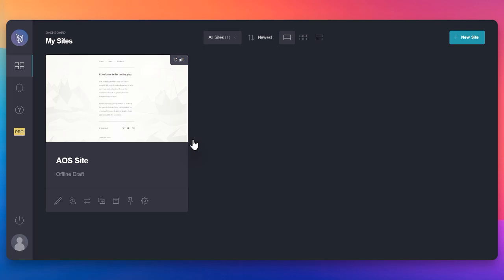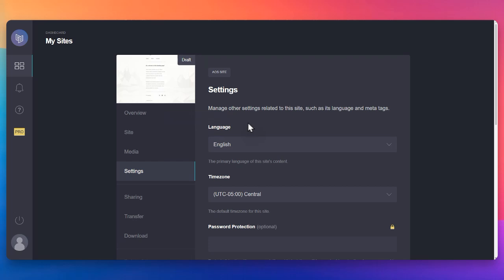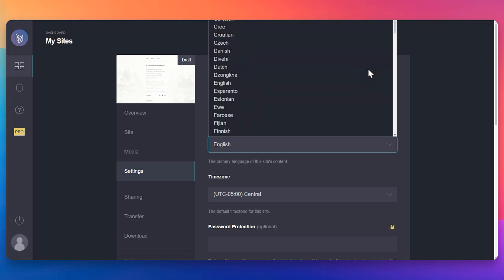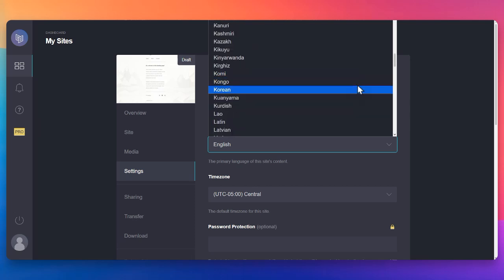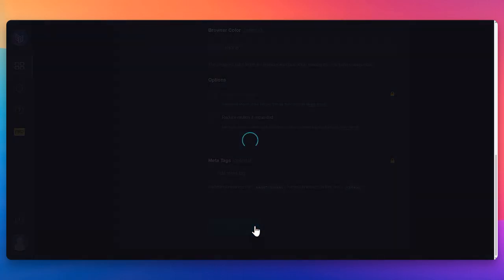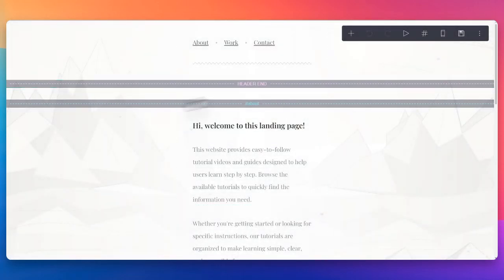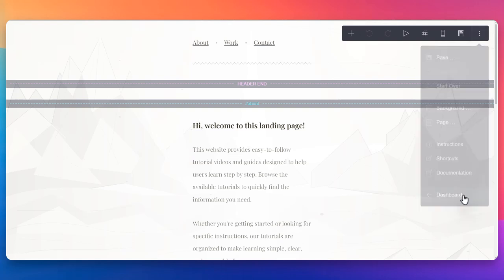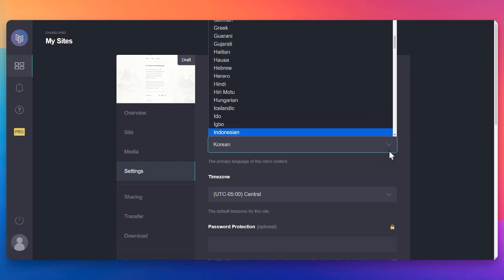How to Change a Site Language in Carrd User Friendly in 2026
Want to make your Carrd website more accessible to visitors from different regions? In this 2026 tutorial, you'll learn how to change a site language in Carrd and create a more user-friendly experience for your audience. Whether you're building a personal website, portfolio, business page, or landing page, adjusting language settings can help you better connect with your visitors.

In this video, you'll learn how to:

✅ Access your Carrd website settings
✅ Review available language and localization options
✅ Update your site's language and text content
✅ Create a more user-friendly experience for international visitors
✅ Ensure consistency across headings, buttons, and navigation elements
✅ Optimize your website for a multilingual audience

To change a site language in Carrd, open your site settings, update the language-related options available, and modify your website content to match the preferred language. A properly localized website can improve accessibility, enhance user experience, and help you reach a broader audience.